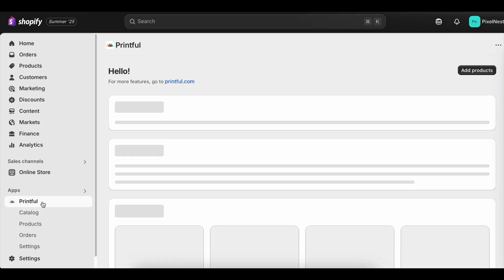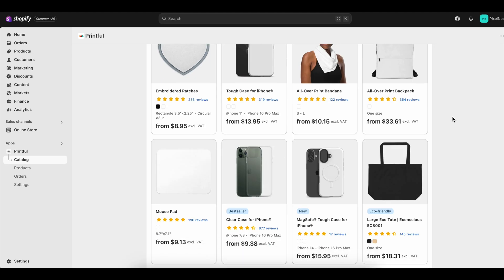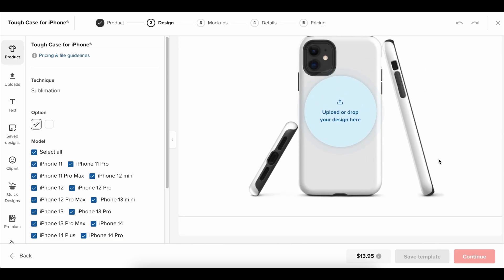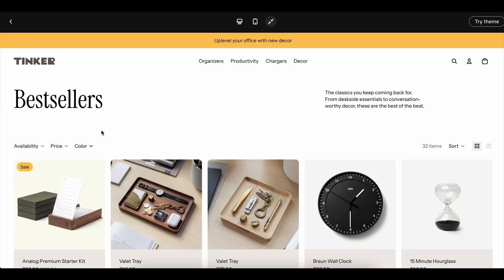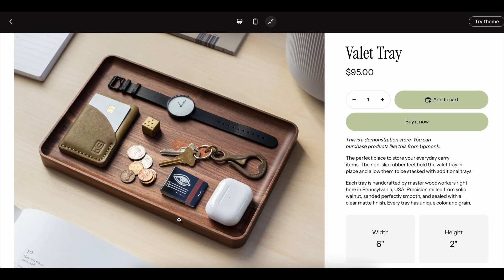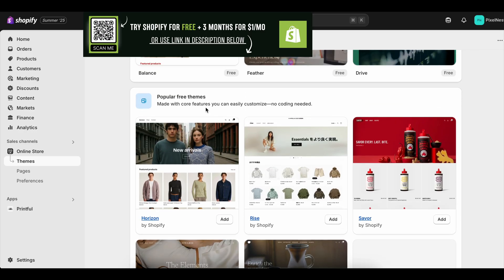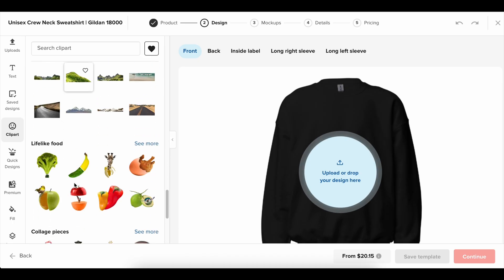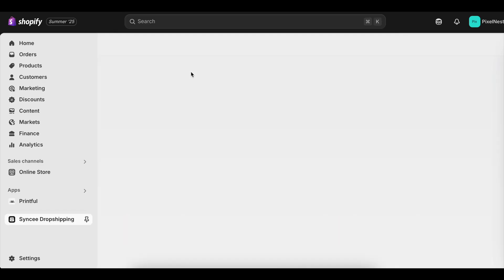Shopify Inventory Management Made Simple — Tips That Actually Work in 2025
Managing your store the right way can make or break your success, and Shopify inventory management is one of the most overlooked parts of running an online business. In this video, I break down step-by-step how to set up inventory correctly in Shopify, avoid common mistakes, and use 2025’s latest tools to keep your store organized, profitable, and stress-free. Whether you’re selling physical products, dropshipping, or running a hybrid store, these Shopify inventory management tips will help you save time, reduce errors, and keep your customers happy.

Don’t miss out — cancel anytime, and it’s just $1 for 3 extra months!

⏱ Timestamps
0:00 – Why inventory management matters for Shopify success
0:28 – First steps: enabling Shopify inventory tracking
1:02 – Adding product details and setting stock alerts
1:45 – Using SKU numbers for better organization
2:20 – How to track low stock automatically

Inventory management in Shopify isn’t just about keeping numbers updated. It’s about setting up systems that let you know exactly when to reorder, what’s selling best, and how to avoid the embarrassment of overselling. With the right Shopify inventory management strategy, you can increase profits by reducing waste, avoid customer complaints, and create a smoother overall experience.

In 2025, Shopify has introduced more built-in features that make this easier than ever. From product variant tracking to integration with fulfillment partners like Oberlo alternatives or print-on-demand apps, your inventory can now be synced in real-time across multiple sales channels. In the video, I show you how to set this up correctly so you never have to worry about missing sales or refunding orders due to stock errors.

Shopify Inventory Management Tips You’ll Actually Use
One of the most powerful but underused features is Shopify’s low stock alerts. By setting thresholds, you can get automatic notifications before products sell out, giving you time to restock without disrupting sales. Pairing this with SKU organization and barcode scanning tools makes life a lot easier when you’re processing larger orders.

Another game-changer is using apps for advanced reporting. While Shopify’s built-in analytics are useful, inventory-specific apps give you deeper insights into things like slow-moving items, seasonal demand, and automatic reorder points. In the video, I also cover how to link these with your store for seamless updates.

If you’re running a dropshipping store, Shopify inventory management works a little differently. Instead of tracking your own physical stock, you need to rely on syncing with your supplier. In the video, I share the best methods for ensuring your Shopify store updates automatically when suppliers adjust their inventory. This prevents overselling products you don’t actually have, which is one of the most common beginner mistakes.

Why Proper Inventory Management Saves Money
Every mistake in inventory costs money—whether it’s lost sales from being out of stock, or wasted money from ordering too much. With the right Shopify inventory management setup, you can reduce these risks dramatically. Many store owners don’t realize how much revenue they’re losing until they fix their systems.

I also show you how to use Shopify’s 2025 features to track your inventory across multiple locations. If you’re scaling up and using different warehouses or fulfillment centers, this feature is a lifesaver. It ensures stock counts remain accurate no matter where products are shipped from.

Final Thoughts on Scaling with Shopify in 2025
At the end of the video, I share some common mistakes Shopify store owners make, like ignoring product variants, forgetting to update inventory manually when making offline sales, or not testing their alerts. These errors might seem small, but when you’re scaling, they can become major headaches.

The best part about Shopify’s inventory tools is how flexible they are. Whether you’re just starting with a handful of products or managing hundreds across multiple suppliers, you can adapt these systems to your workflow.

If you’re ready to take your Shopify store seriously, investing the time to set up your inventory properly is one of the smartest moves you can make. It doesn’t just save money—it makes your business run smoother and keeps your customers coming back.

If you found this video helpful, don’t forget to like, subscribe to the channel for more Shopify tutorials, and drop a comment sharing your own tips or challenges with inventory management.